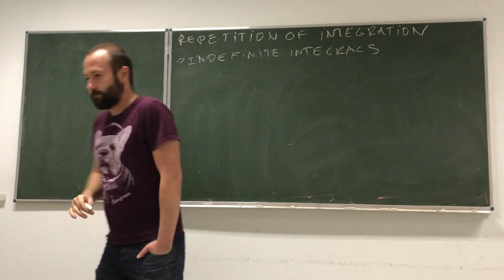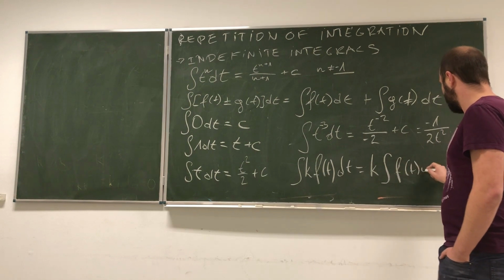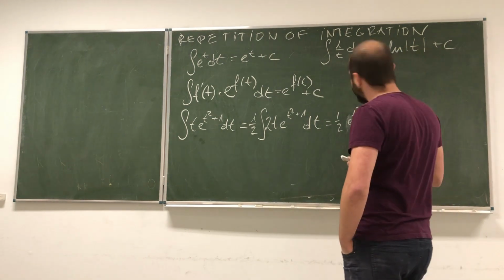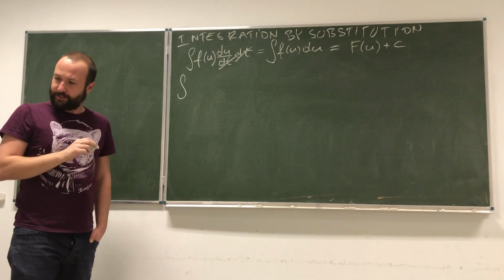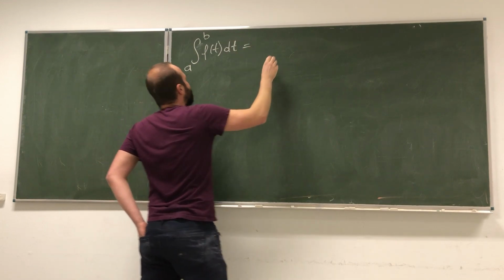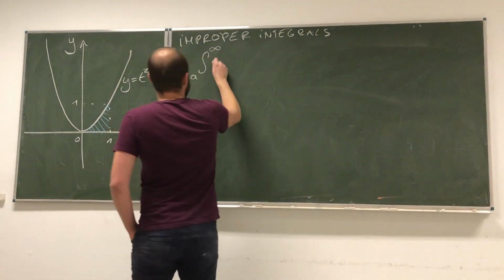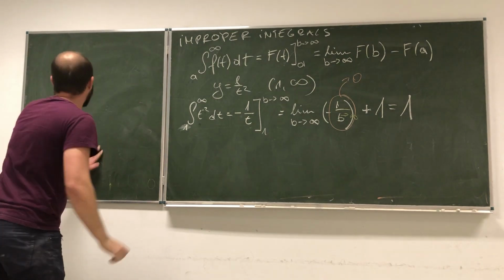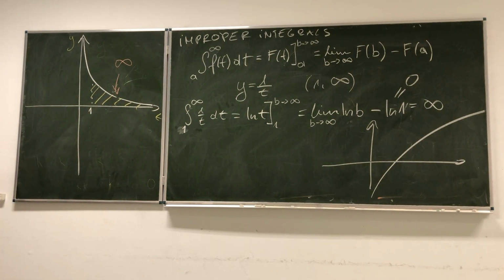11. DEA: Repetition of integration.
The video summarises calculation of integrals: indefinite integrals, definite integrals, improper integrals, exponential rule, logarithmic rule, finding area below function, and integration by substitution.